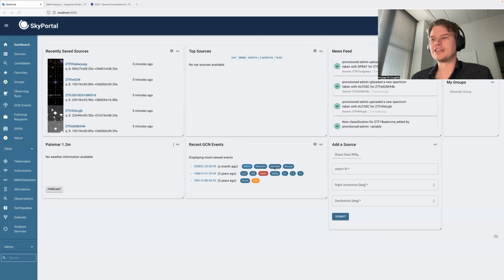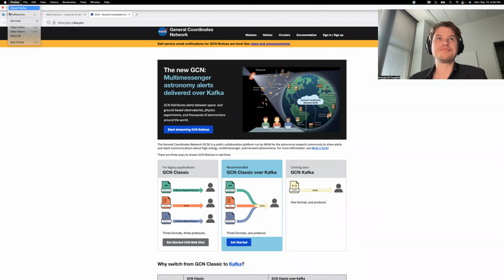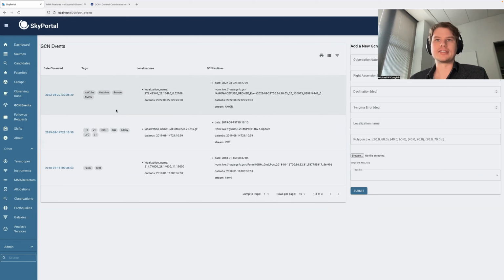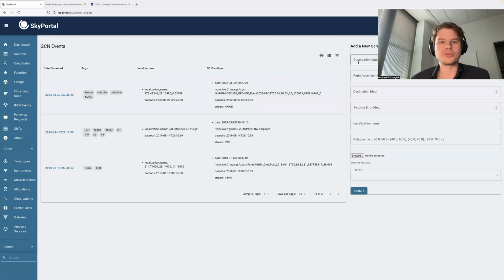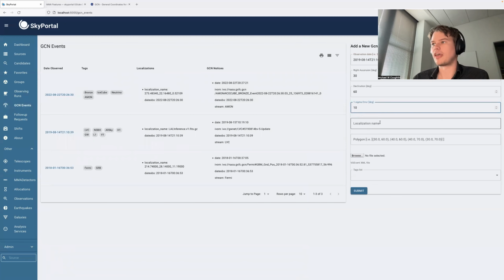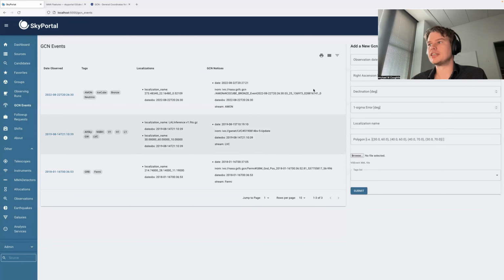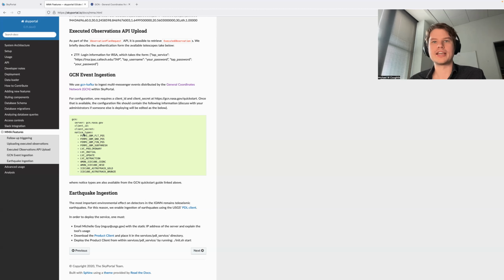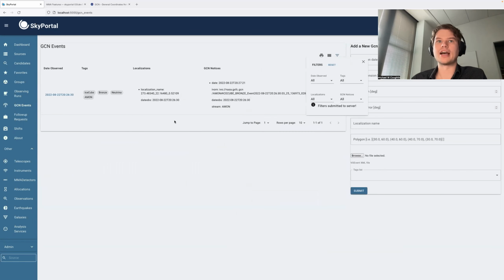SkyPortal: GCN Event Page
This video introduces SkyPortal's GCN Event Page, showing a user how to upload a new GCN or ingest automatically through gcn-kafka, as well as filter GCN events within the app. It also briefly shows NASA's GCN service